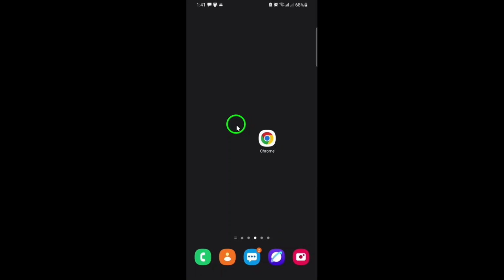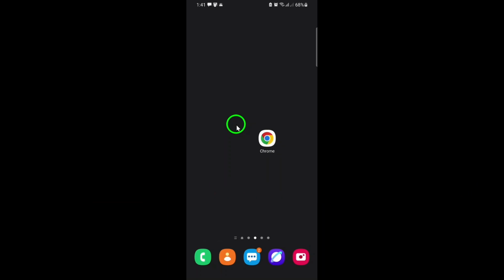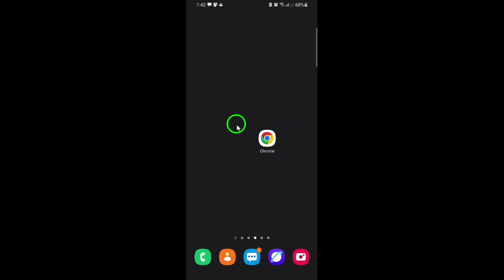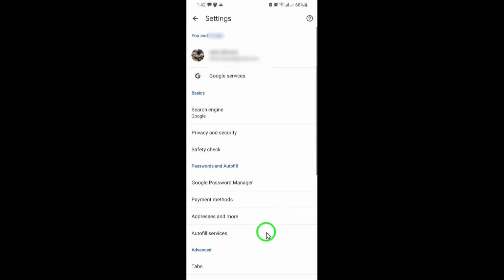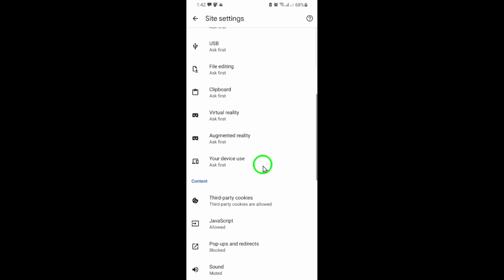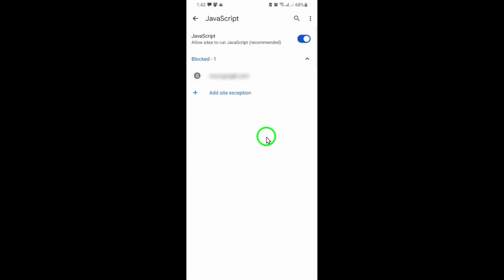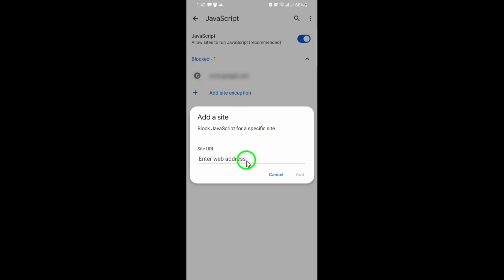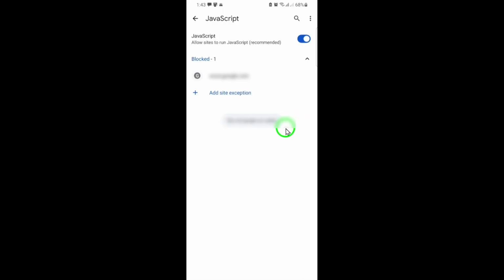How to Block JavaScript for Specific Sites in Google Chrome Mobile (Updated)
Learn how to block JavaScript for specific sites in Google Chrome Mobile with this updated step-by-step guide. Improve your browsing speed and security by controlling which websites can run JavaScript on your mobile device. This method lets you easily add exceptions and block JavaScript only where you need.

Steps:

1. Open Google Chrome

2. Open Settings - Site settings

3. Tap “JavaScript”

4. Tap on add site exception under Blocked

5. Enter URL & Add-

Chapters:
00:00 Intro
00:12 Soultion
01:05 Outro